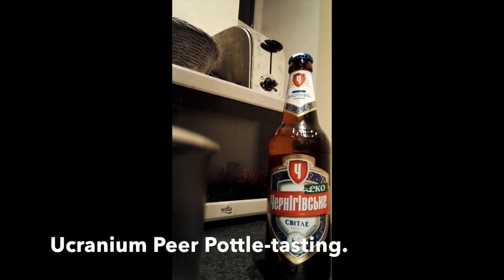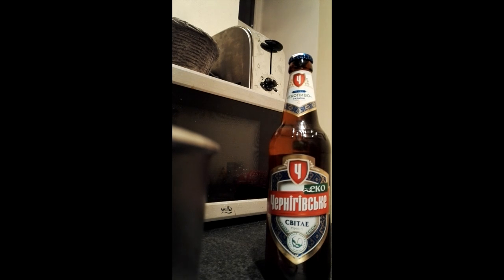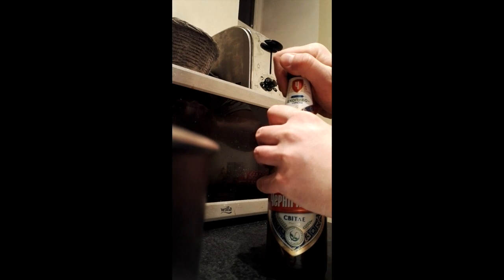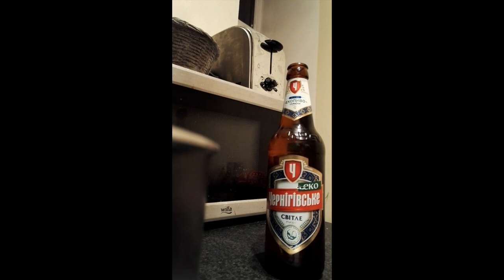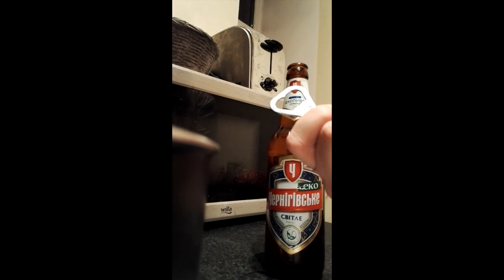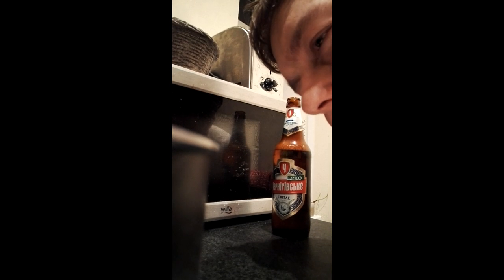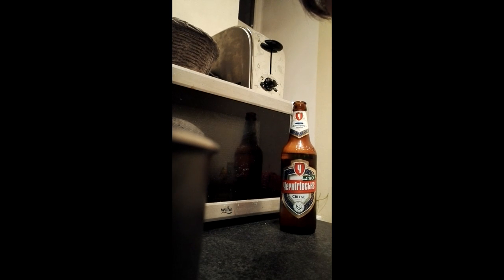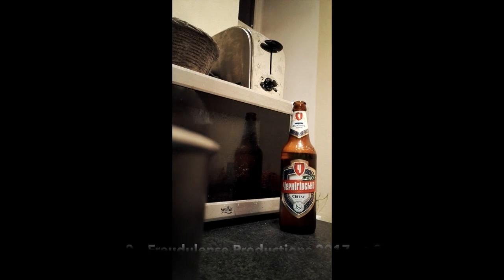Ukrainian Beer Tasting (Chernihivske Svitle Pivo EKO)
My first Ukrainian peer bottle tasting. (Chernihivske svitle pivo.)

In almost stereo and rather HD & OMG, ecological non-GMO (+WTF).

THE obvious pivoganda video for Eurovision Song Contest 2017. Gurgle!